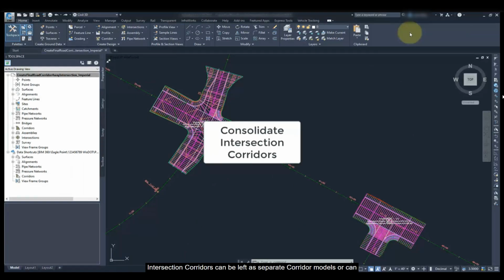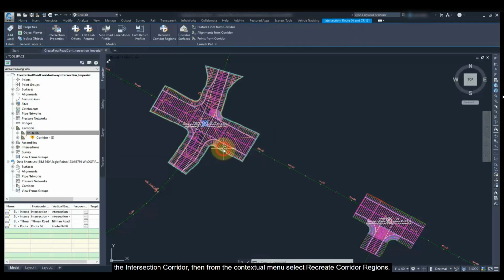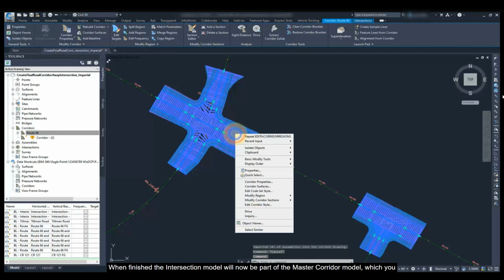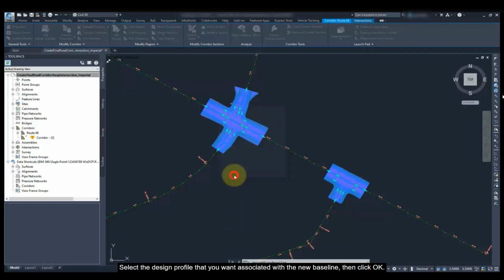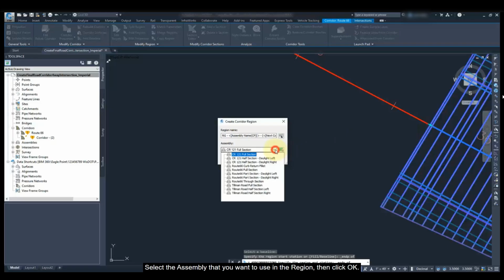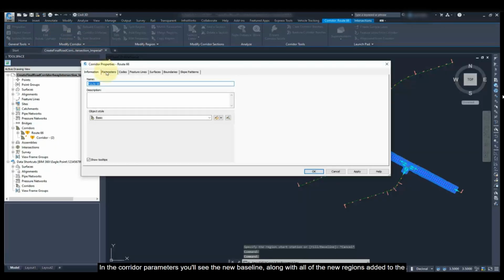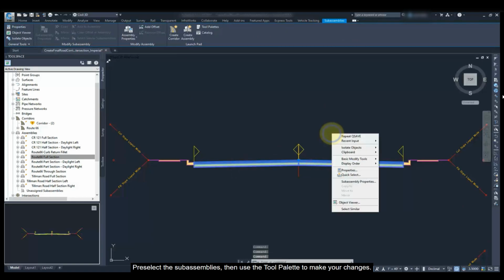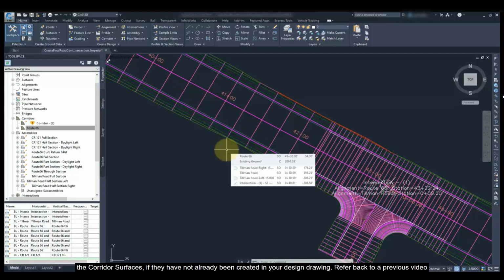Create Final Road Corridor for 4 Way Intersection! (4 way Intersection Design)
Create Final Road Corridor for 4 Way Intersection
Create Master Corridor in civil3d!